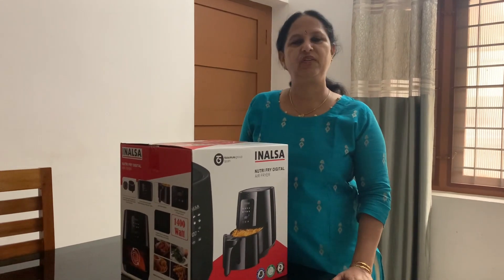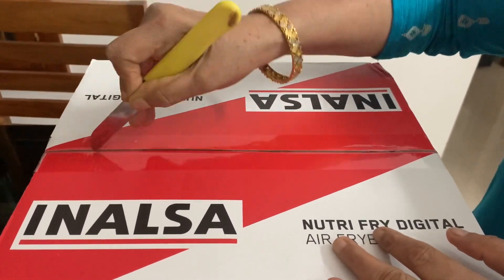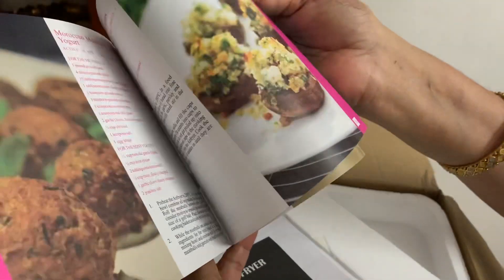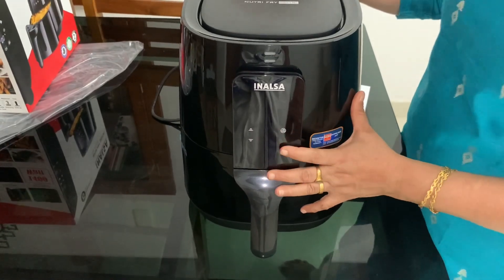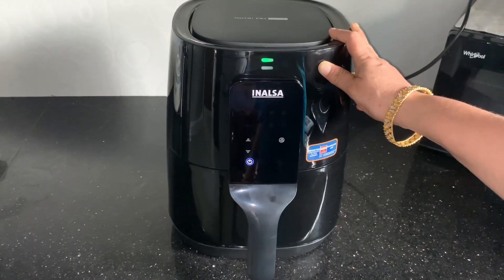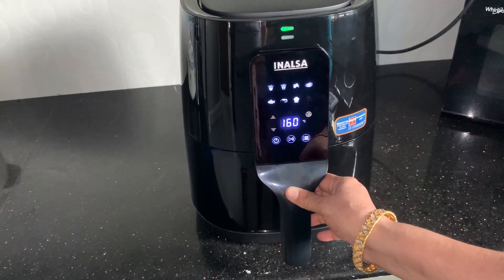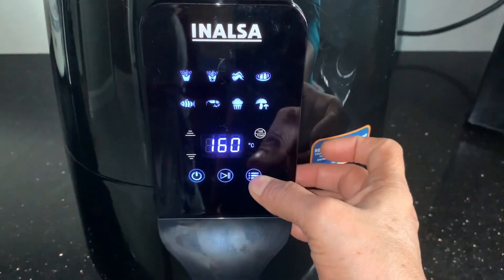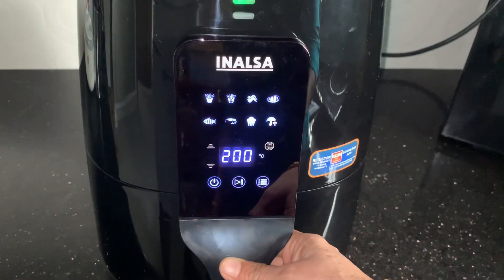air fryer# unboxing video# gifted by my best friend ₹Mini's adukkala#